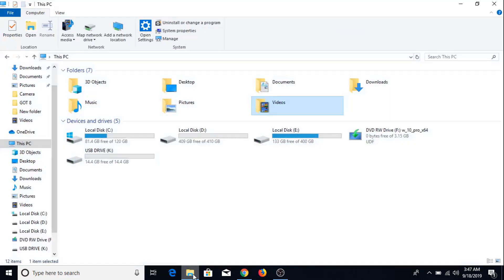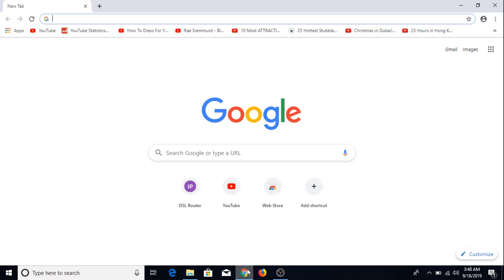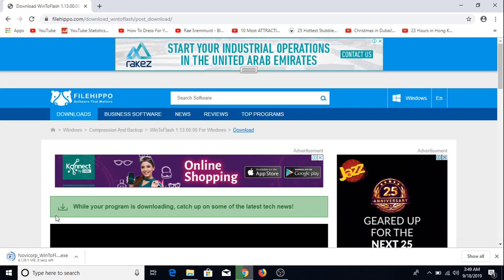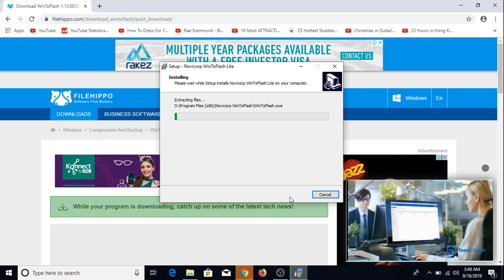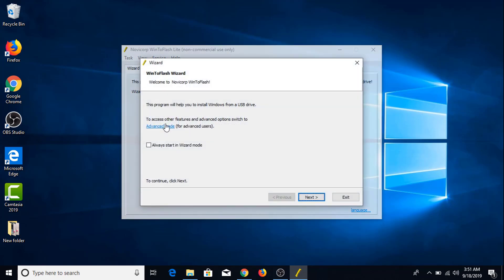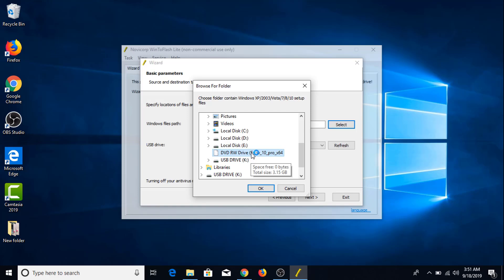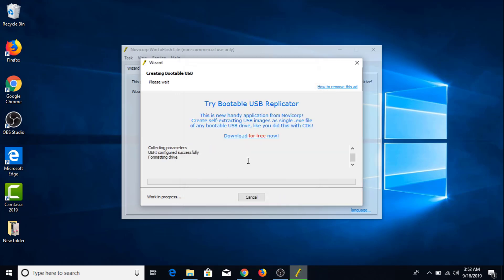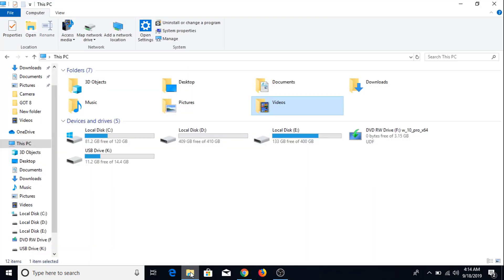How to Create Bootable USB from DVD | Windows 10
In this Video step by step instructions are given on How to Create a Bootable USB from DVD.

In order to Create Bootable USB Flash Drive you need Microsoft Windows 10 DVD Disc.

To Create Bootable USB from DVD you need to Download WinToFlash Software from the link given below.

You have have to follow the instructions given in this video to make a Windows 10 Bootable USB Drive from this software.

Make sure to insert Windows 10 DVD Disc in your DVD drive before starting the process.

Cheers :)